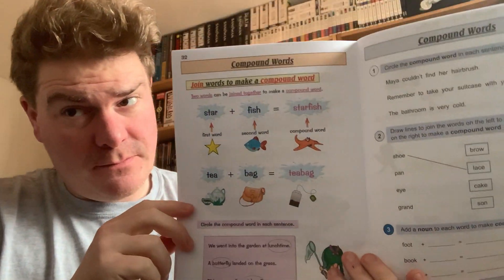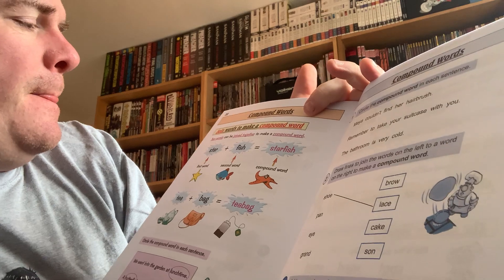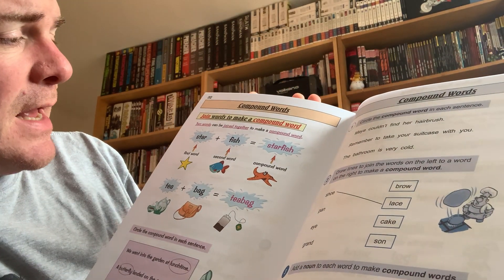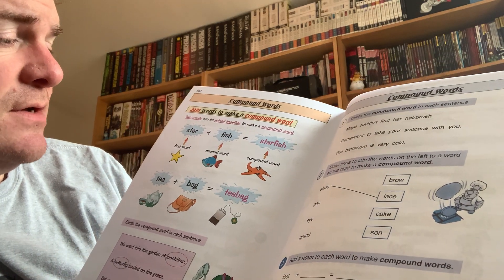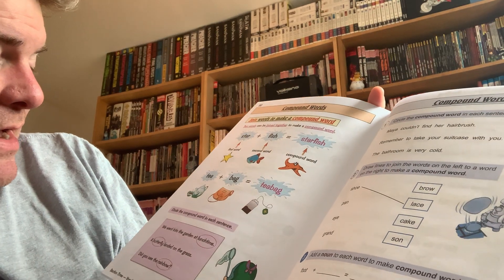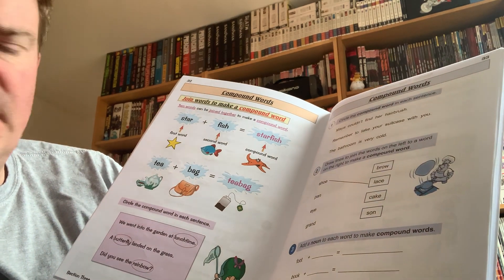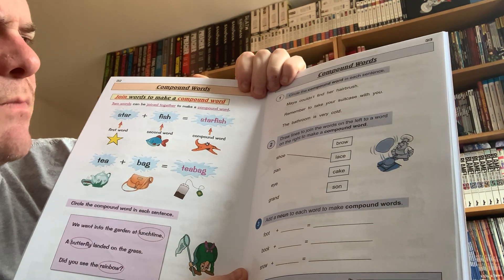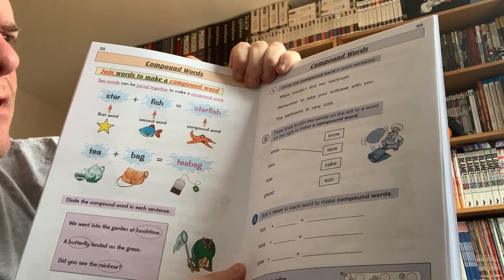English Introduction - Friday - Week 5